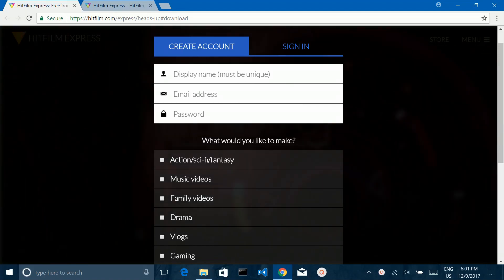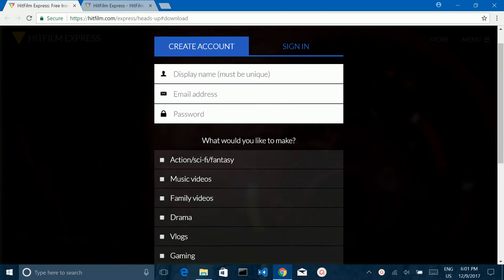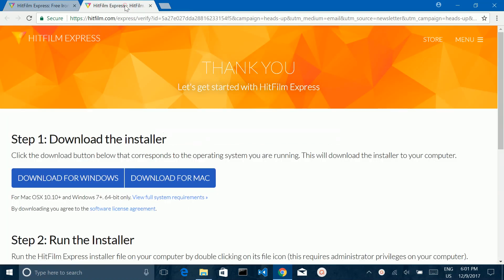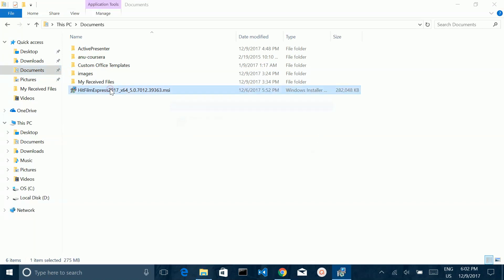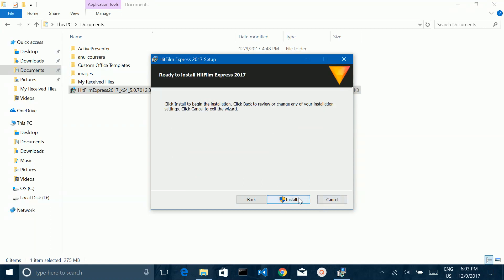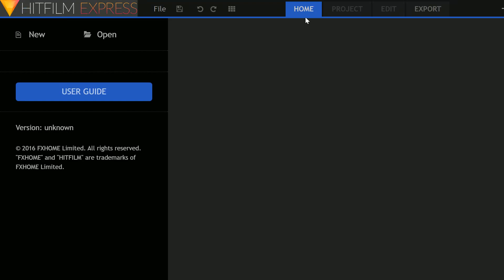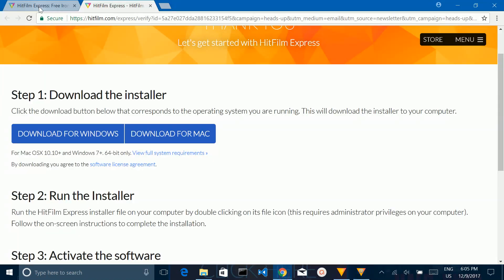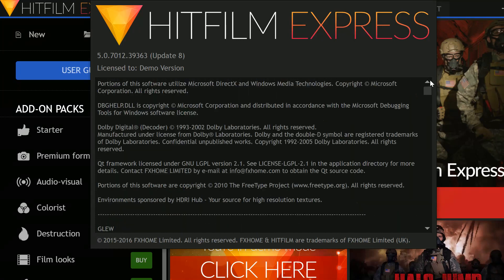How to Download and Install HITFILM EXPRESS Video Editor VFX in Windows 10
How to Download and Install HITFILM PRO EXPRESS Video Editor VFX in Windows 10